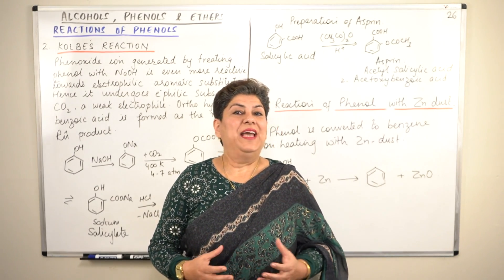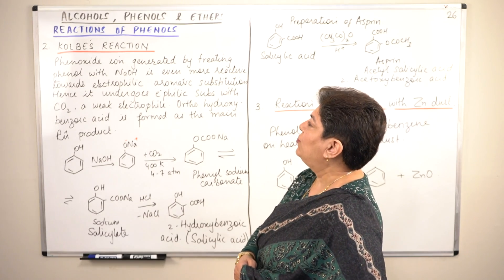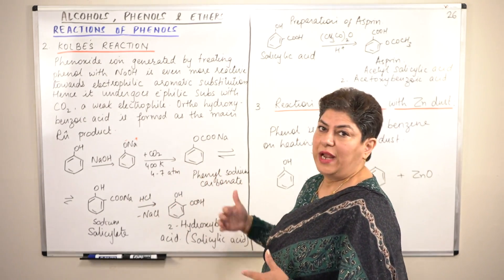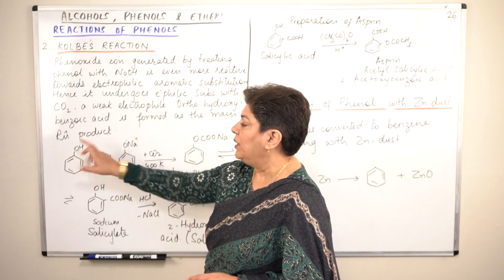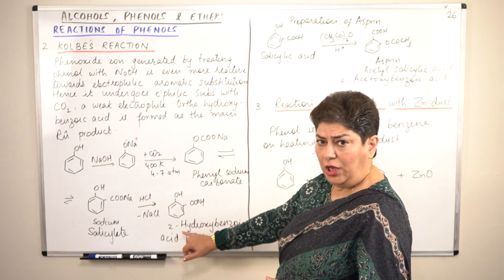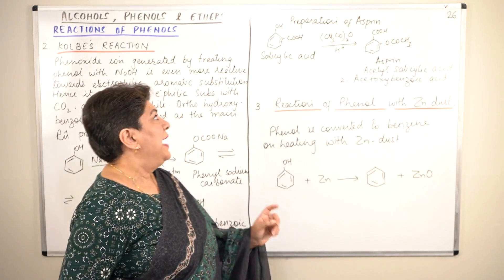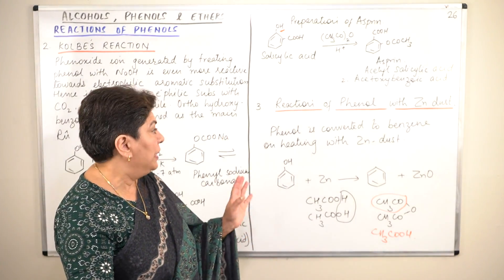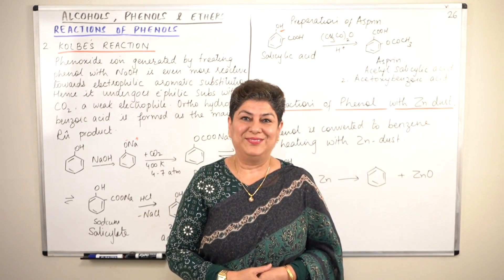XII-11#26 Kolbe's Reaction and Reaction of phenol with Zinc